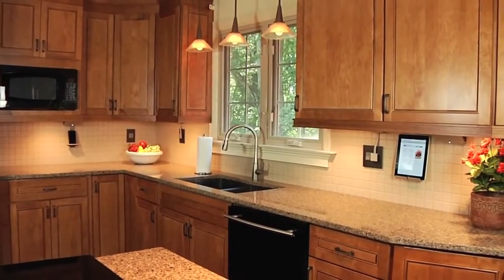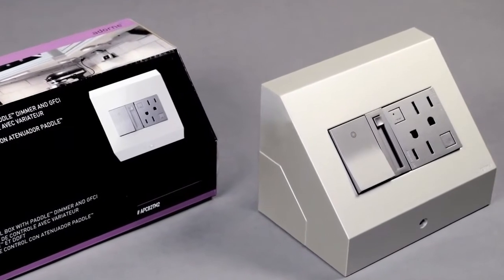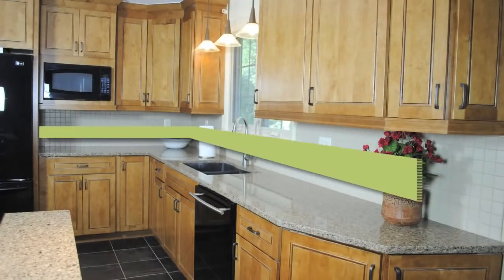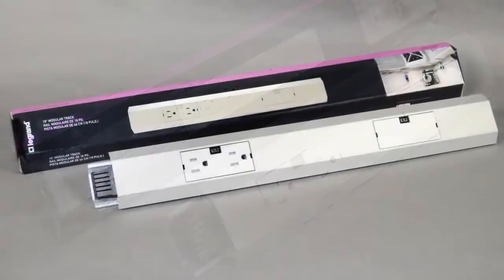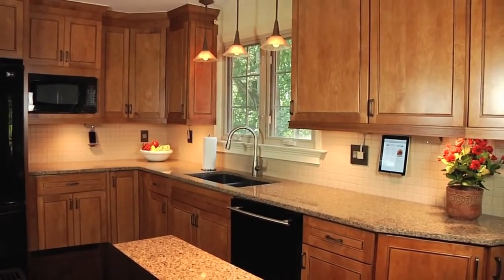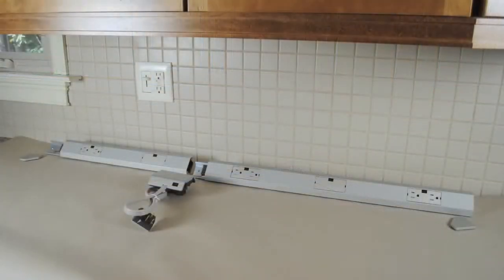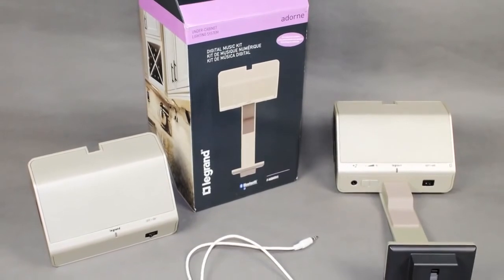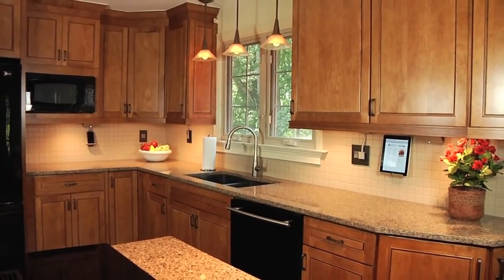adorne How to Plan Your Under Cabinet Lighting System 1